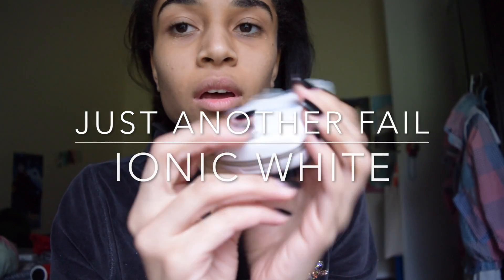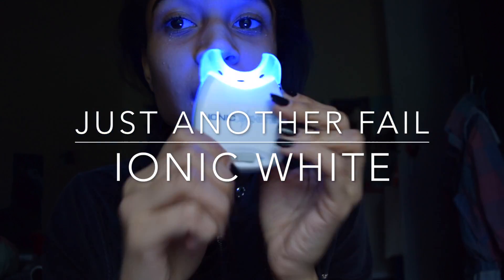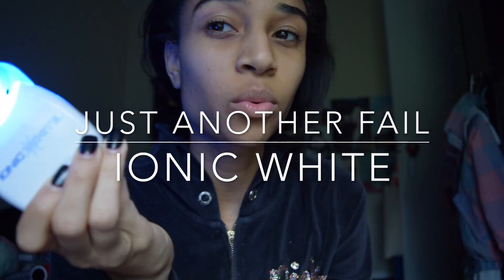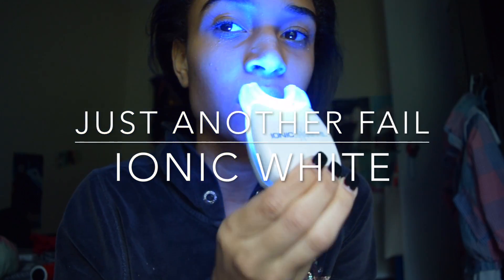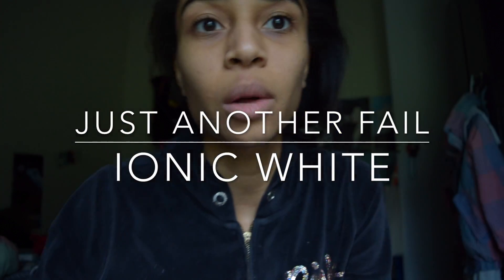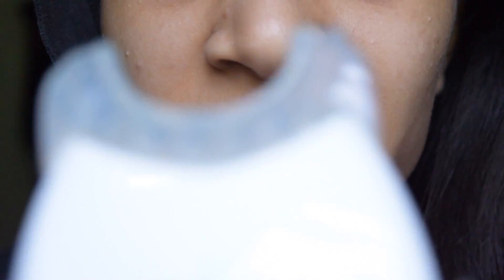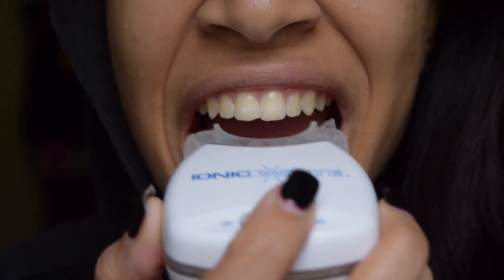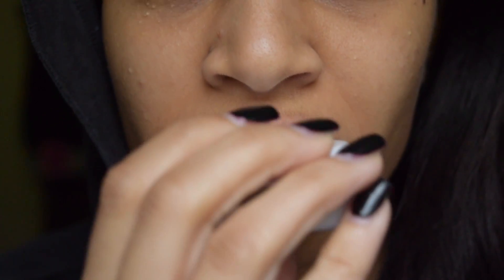WHITENING YOUR TEETH AFTER BRACES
❤  OpEn Me WaTcH iN 1080Hd ❤

HD makes a huge difference

♡INSTRAGRAM- Sophia.tsirambidis

Leave a comment it makes my day and i love to hear your feedback!

FAQ!

What editor do you use? Literally movie maker for most of my Videos

What's your name? Sophia